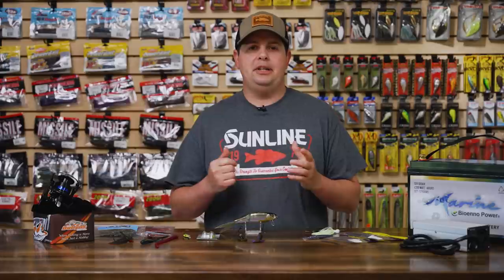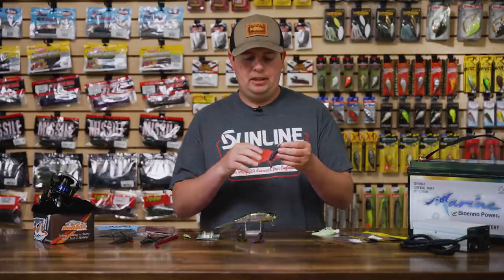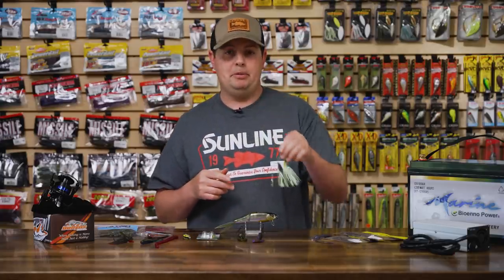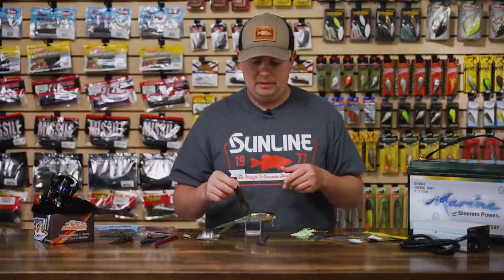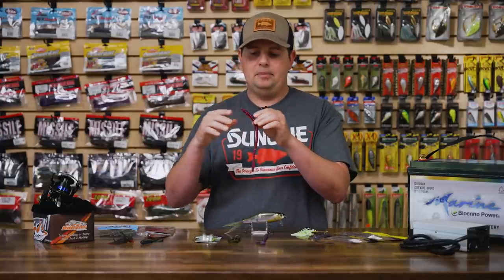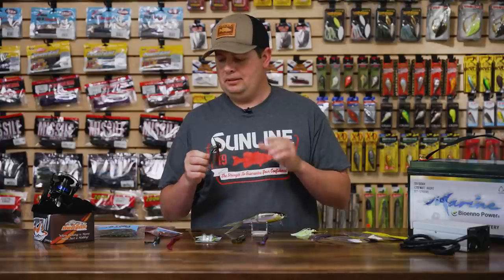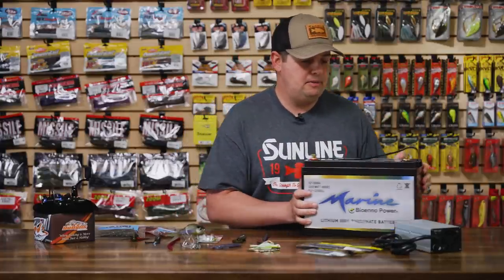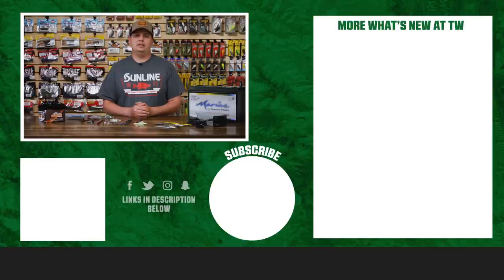New Deps Baits, Googan Soft Plastics, and Bioenno Power Lithium Batteries - WNTW 6/01/22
Rolling into June and temperatures starting to get hot, now is a great time to stock up and try something new for the summer season. Whether you're chasing ledge schools or even doing some night fishing, this week's episode of What's New at Tackle Warehouse is loaded with exciting new products from Deps, Fish Hammer, Googan Baits, Fishlab, Dobyns, Fish Arrow, and Bioenno Power. Make sure to keep it locked-in to the Tackle Warehouse VLOGs to get more exclusive insight, inventory updates, and the best prices.